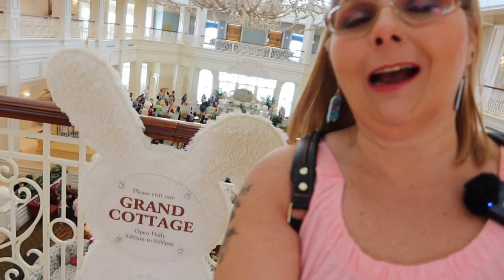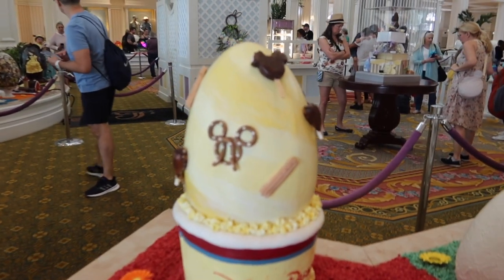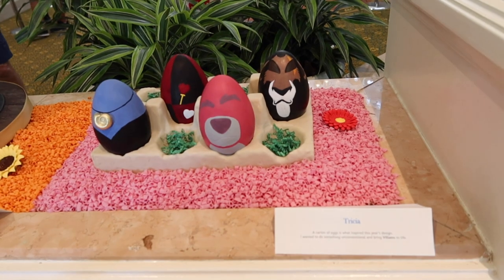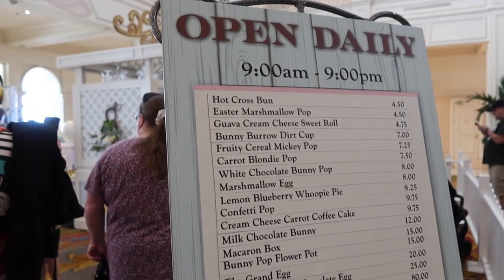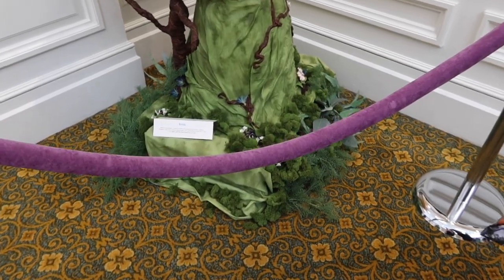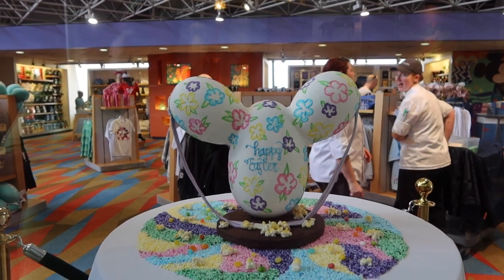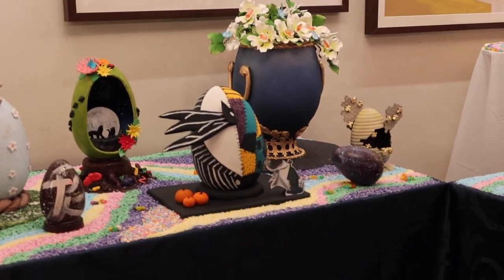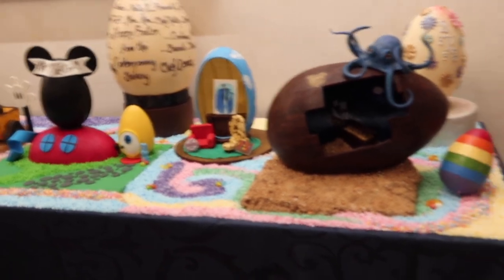Easter Eggs Have Shown Up at Disney Resorts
Today we ventured out to contemporary and  grand Floridian Walt Disney World Resort